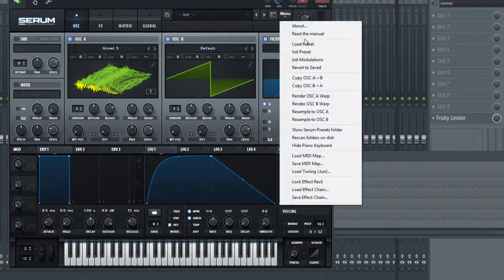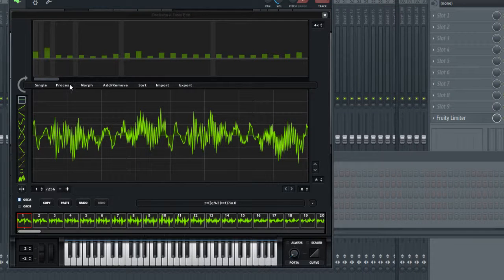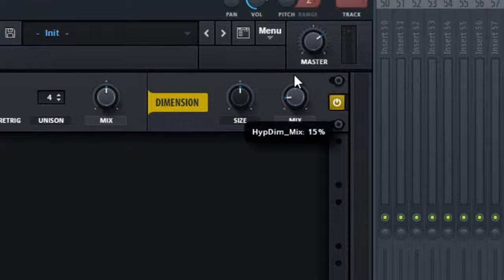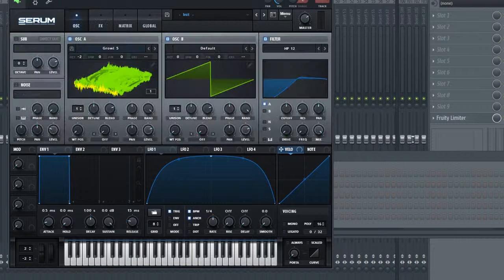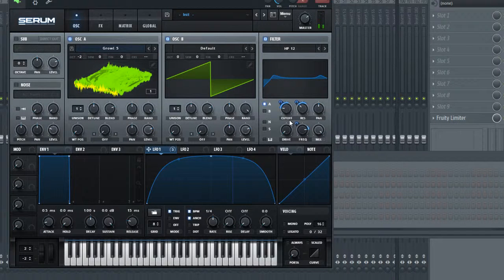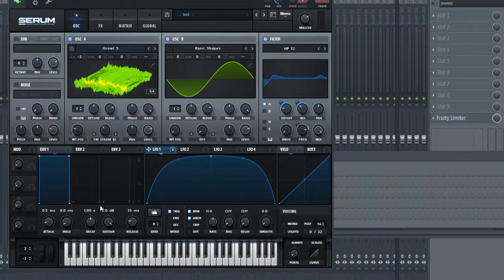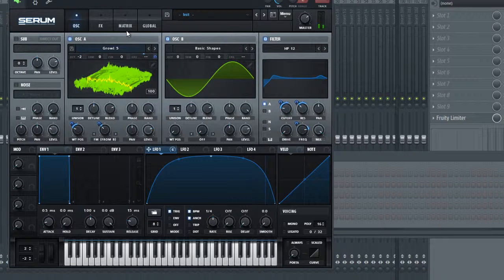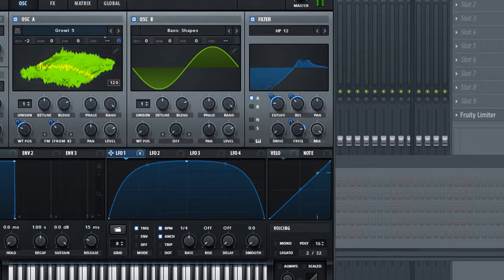easy serum growl tuturial serum in fl studio flp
How to create a basic growl in serum vst

serum
massive
ableton
vst
fruity loops
flp